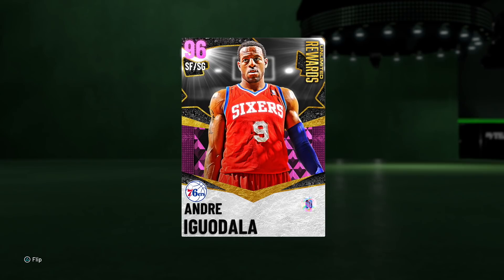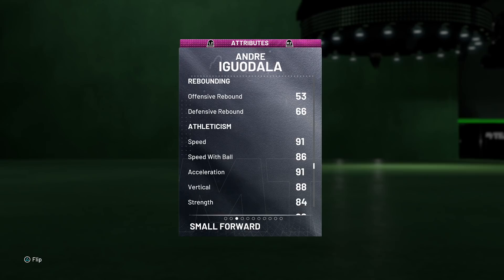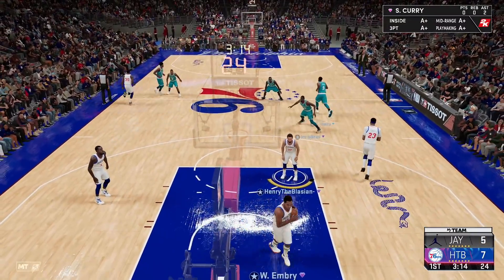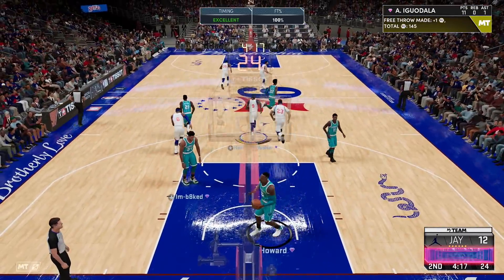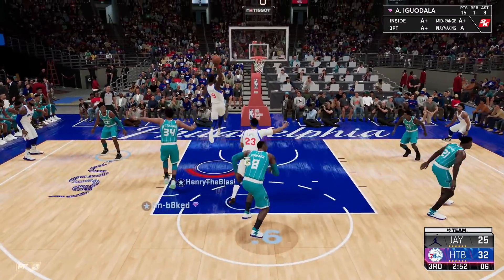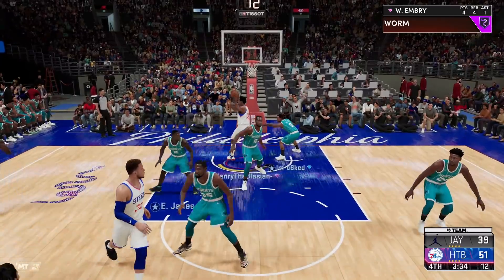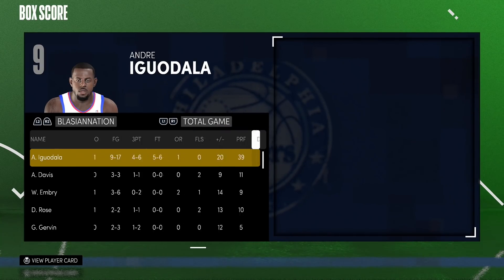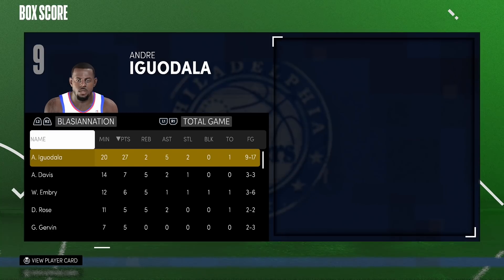*FREE* PINK DIAMOND ANDRE IGUODALA GAMEPLAY! IS HE WORTH GRINDING 68+ GAMES? NBA 2k21 MyTEAM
HTBGaming BACK with some NBA 2k21 MyTeam content, Pink Diamond Andre Iguodala, Pink Diamond Lebron James, Pink Diamond Kevin Durant, 12-0 Unlimited reward